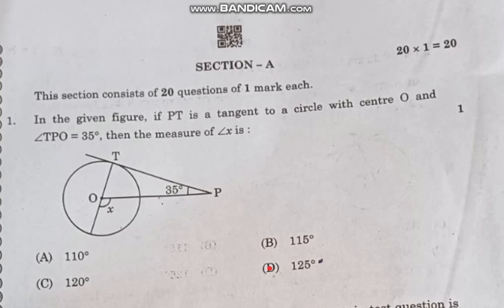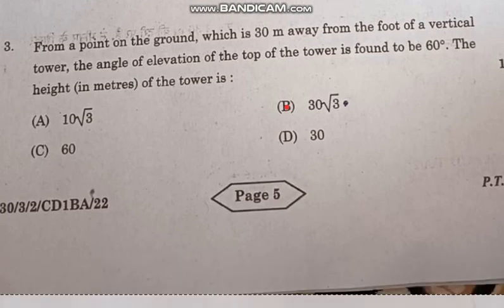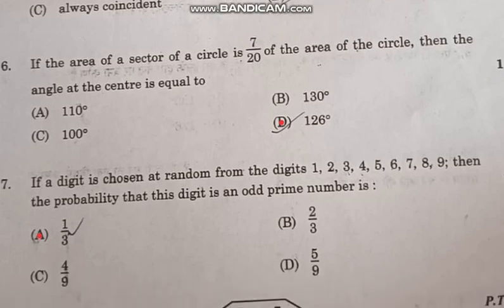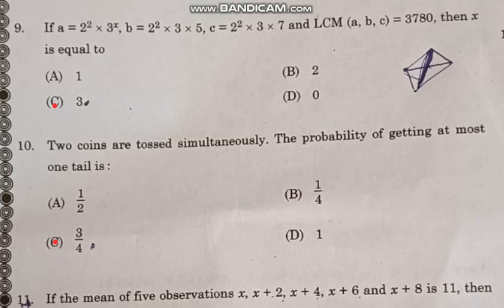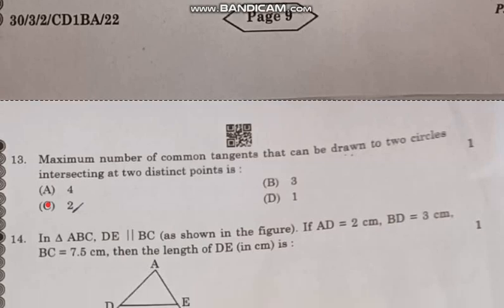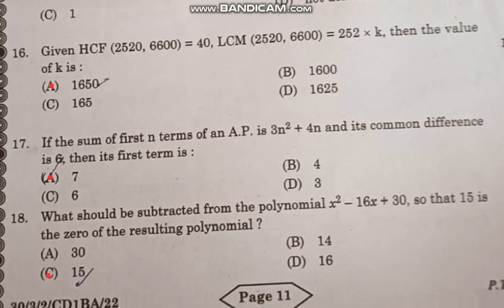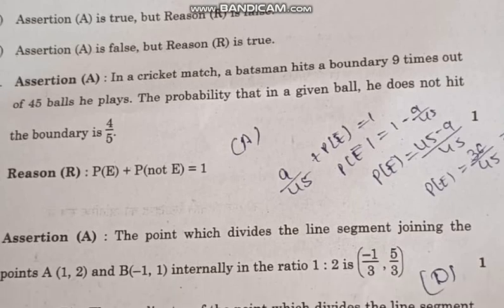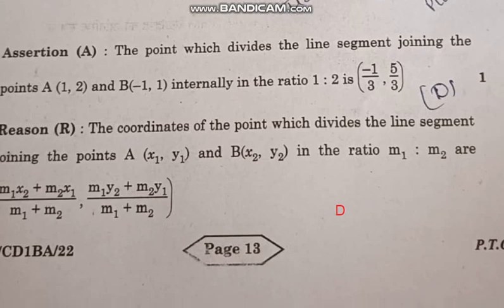standard maths paper class 10 / 11/03/2024/ cbse board exam 2024 / class 10 standard paper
maths CBSE Class 10 Maths Answer Key 2024 Paper Analysis Maths Paper Solution
standard maths paper class 10 l 11 march 2024 / set 1/ class 10th maths paper 2024 / board exam 2024
class 10 maths  answer key 2024
Class 10 Maths Set 3 Answer Key 2024 | CBSE Annual Exam 2024 Maths Class 10  Code

Cbse Class 10 maths basic set 3 question paper 11/3/24 ||CBSE class 10 basic math set 3 solution
class 10 basic maths set 3 question paper 2024 solution, mathematics basic answer key class 10 set 3
cbse class 10 maths set 3 answer key 2024
set 1 maths answer key 2024 class 10
set 2 maths answer key 2024 class 10
set 3 maths answer key 2024 class 10
set 2 mathematics basic solution class 10,
class 10 basic math answer key 2024,
set2 class 10 basic math solution 2024,
class 10 basic maths solution set 2
Set 2 basic maths solution class 10
class 10 mathematics standard solution 11/3/24

today question paper class 10 maths
maths answer key class 10 2024 set 1,2,3
basic ka paper class 10 board exam 2024
MATH Answer class 12 || CBSE Bord Exam answer key Latest || 2023 Answer key 9 march 2024
CBSE Class 12 Maths Answer Key 2024 | Paper Analysis | Maths Paper Solution All Sets